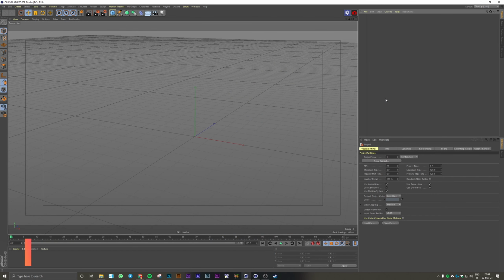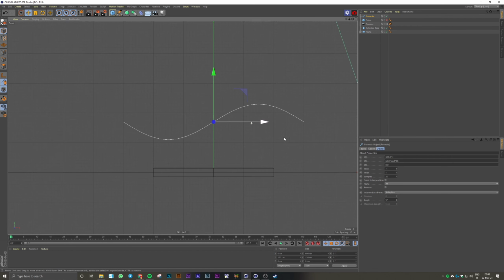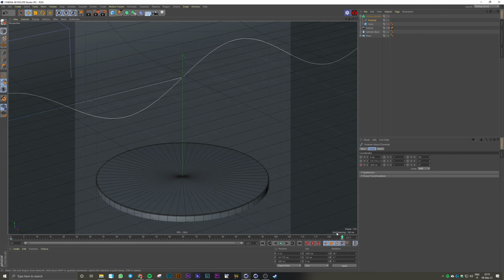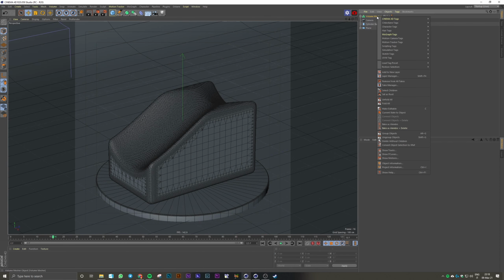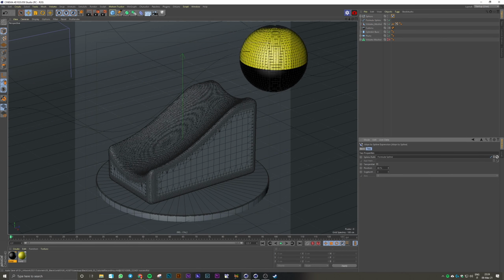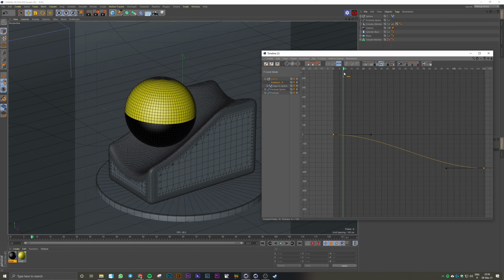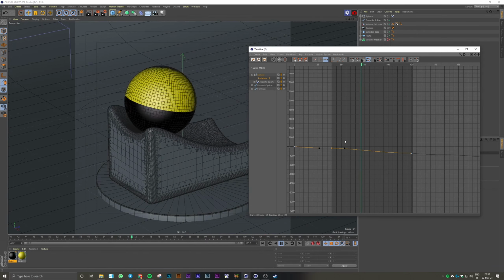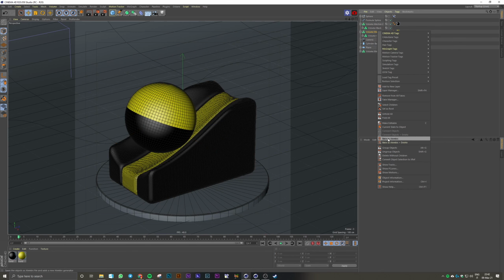C4D Tutorial - Looping Animation with Volumes | Black Gold 03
In this tutorial we will cover the whole modelling process and the animation of the third looping animation from my personal project Black Gold (check it on my Instagram page, link below).

Cinema 4D Tutorial - intro to Animation with Keyframes, Motion Curves, and the Animation Timeline (by Sean Frangella)